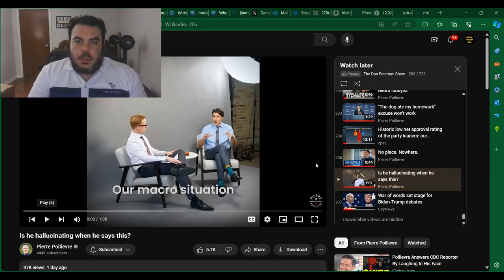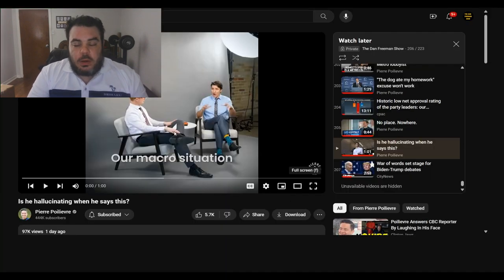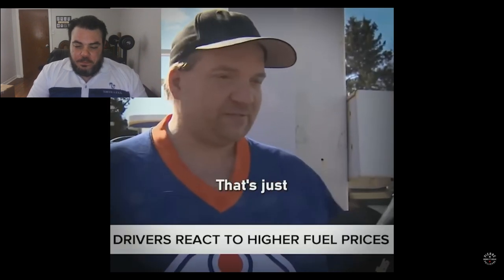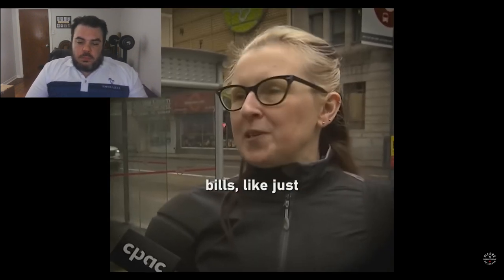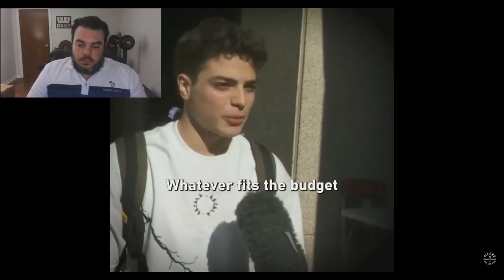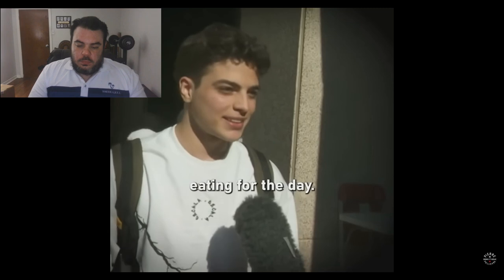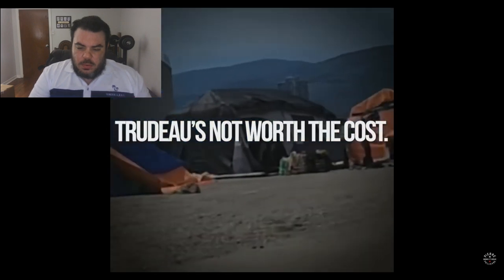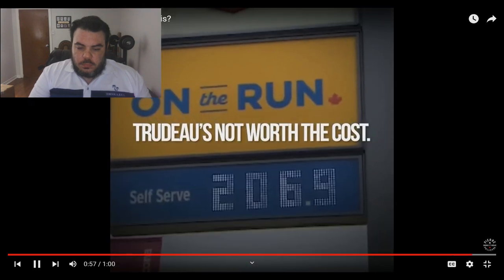Trudeau's DELUSION completely exposed